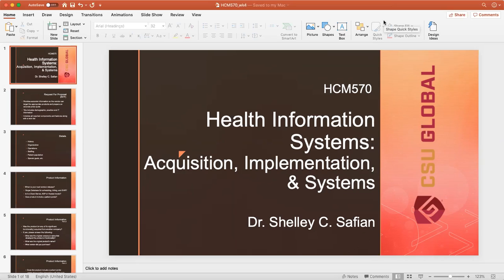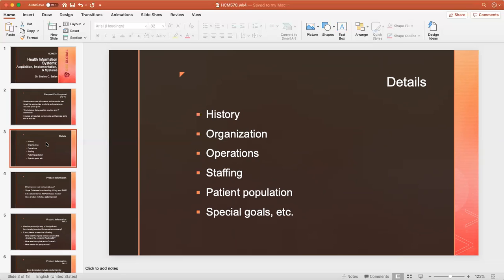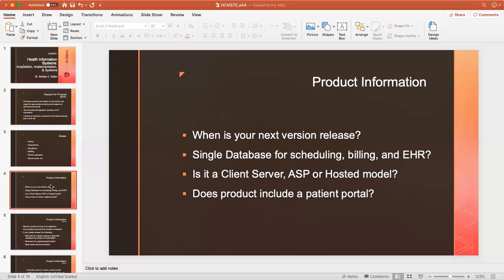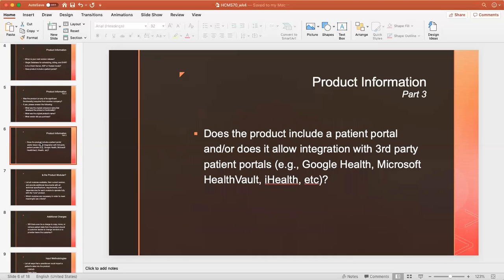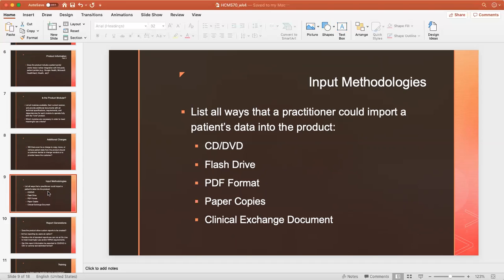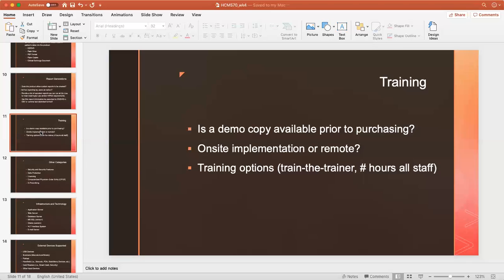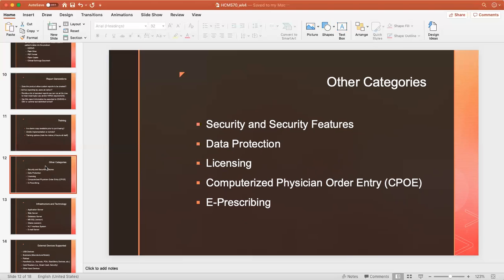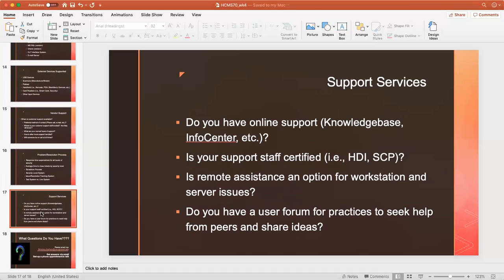HCM570 Feb5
Request for Proposal contents for EHR